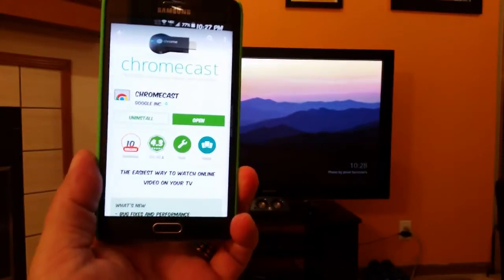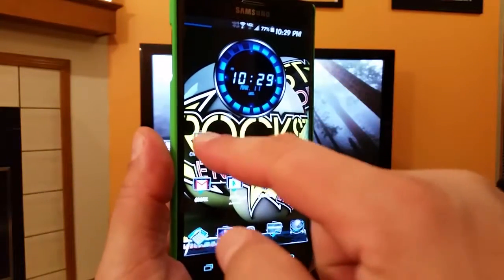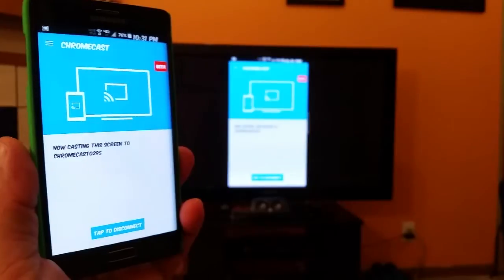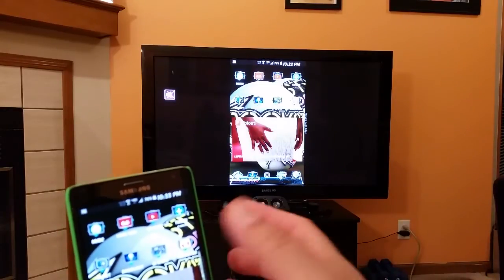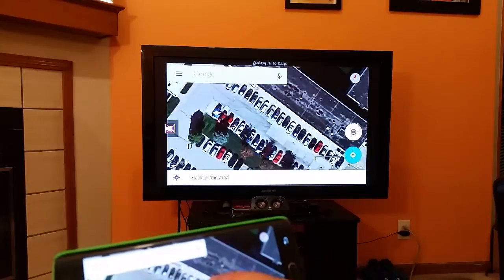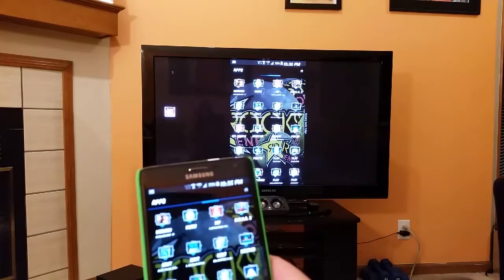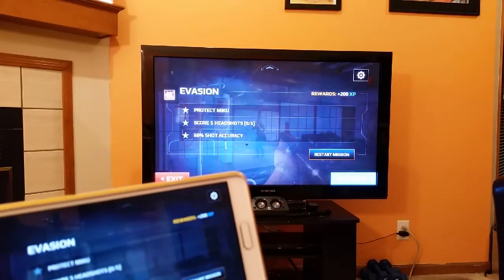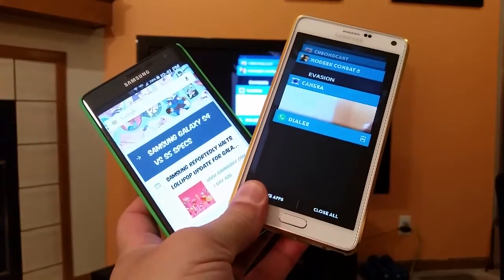Note Edge & Galaxy Note 4 -Screen Cast Chromecast Feature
Chromecast has got better and better. not only you can cast Youtube videos, and all the Chromecast apps, but now you can cast your entire screen / phone on the big screen tv... Access Facebook, Gmail, Gallery/ pictures and videos etc... even play Android Games...